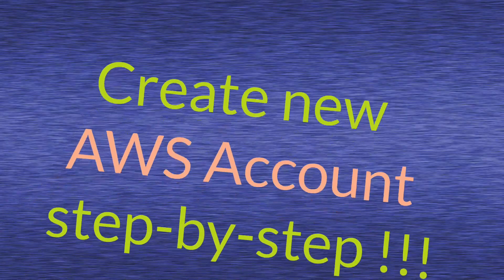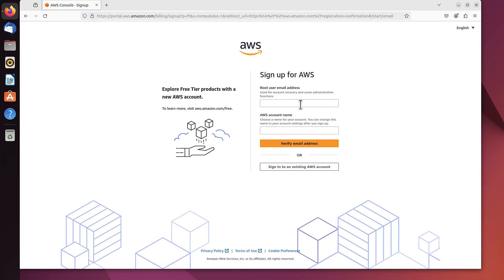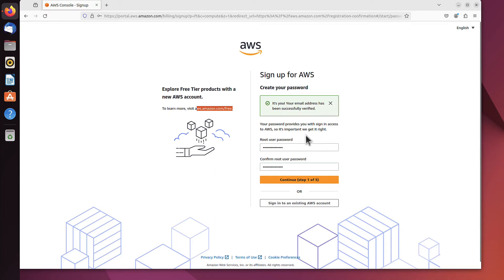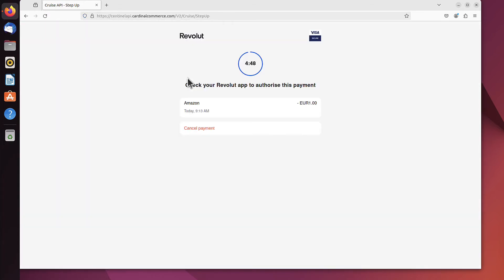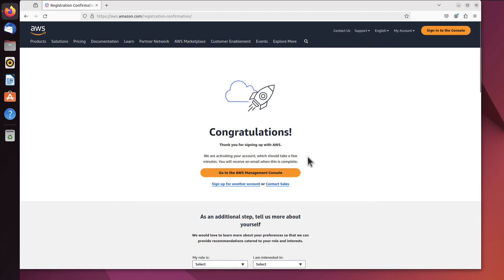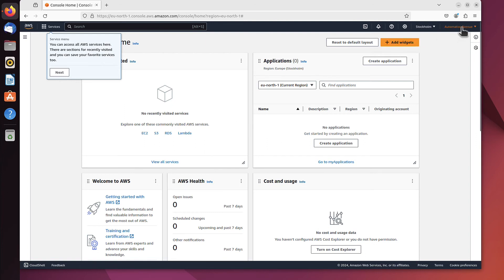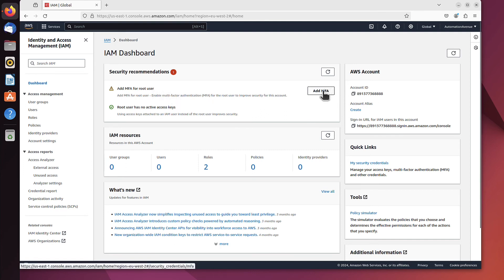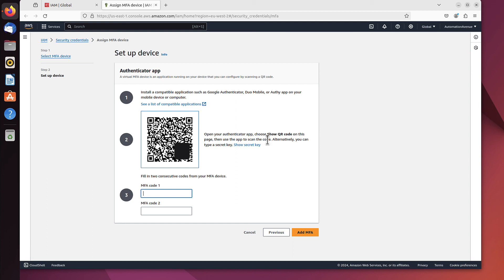How to create AWS Account - step-by-step tutorial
What is AWS Free Tier ?
How to log on as root user to AWS Account ?
How to add MFA authentication for root user in AWS ?
All in this video!

== TIMESTAMPS ==
0:00 How to create AWS Account
0:16 AWS Free Tier
0:45 Creating AWS Account
5:00 Log in as root user to your account
6:51 Add MFA Authentication for root user

== 1 ==